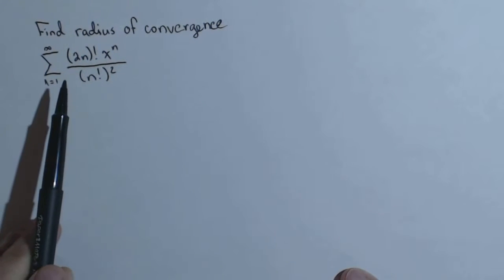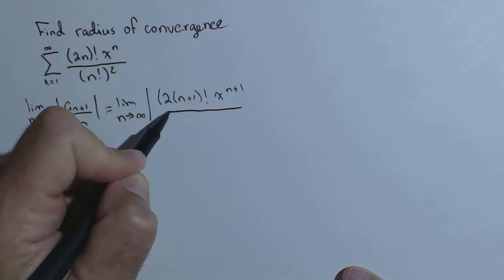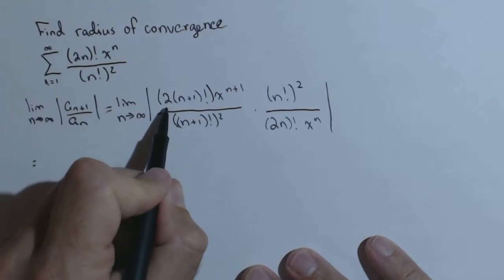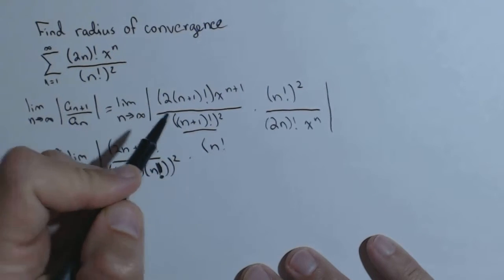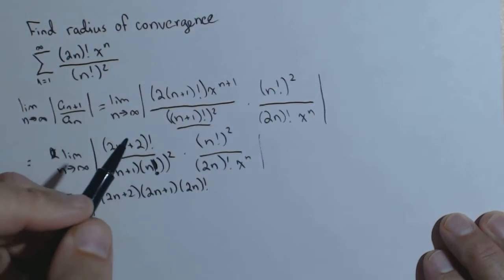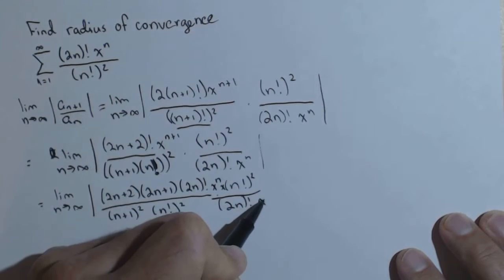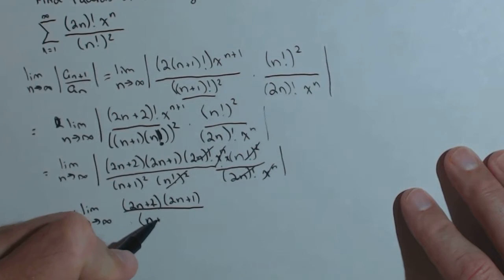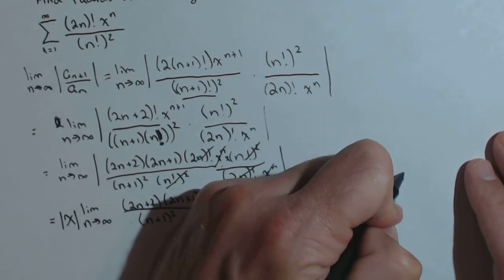Radius of Convergence Ch8R 4a